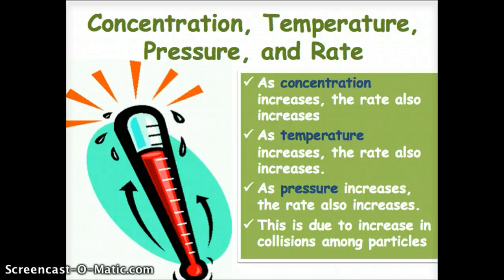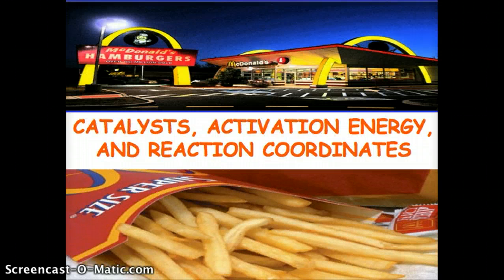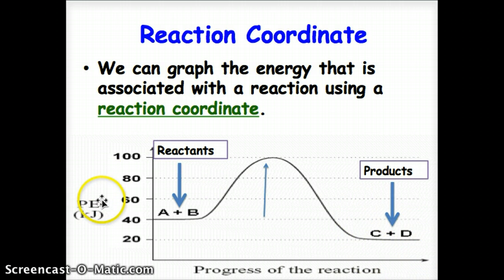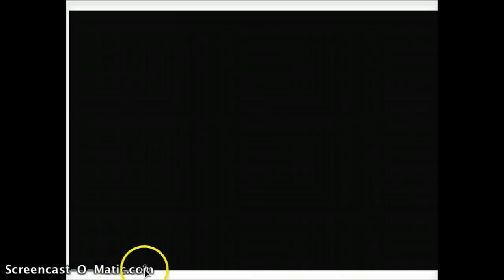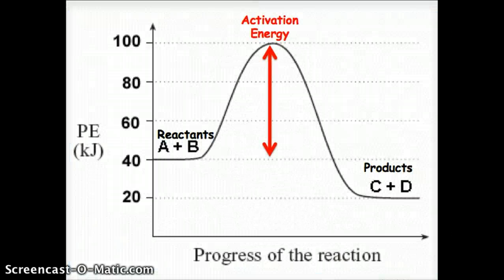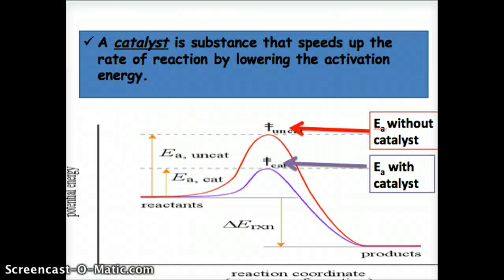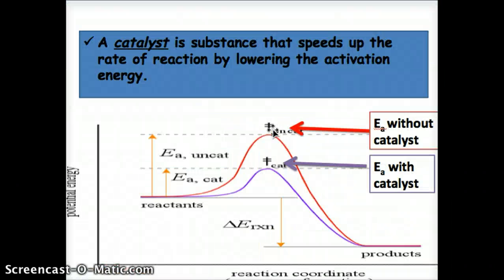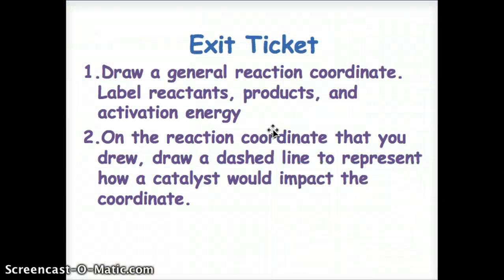Catalysts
Catalyst, and Reaction Rate